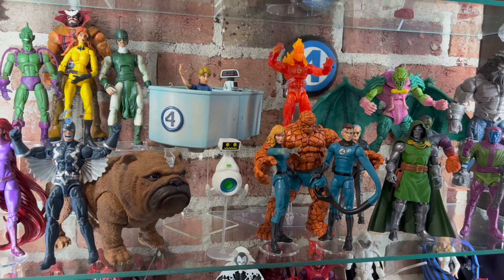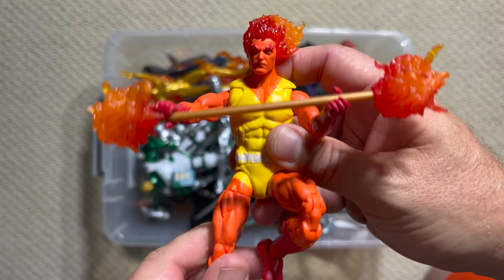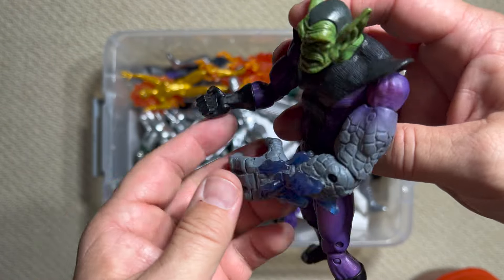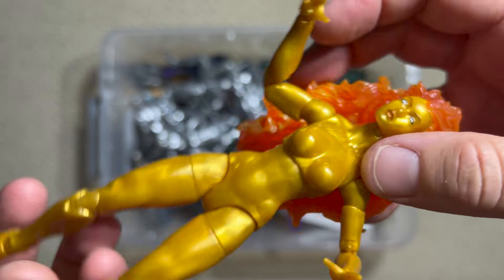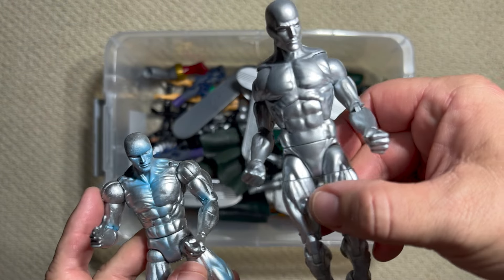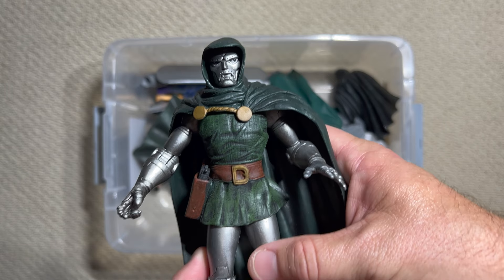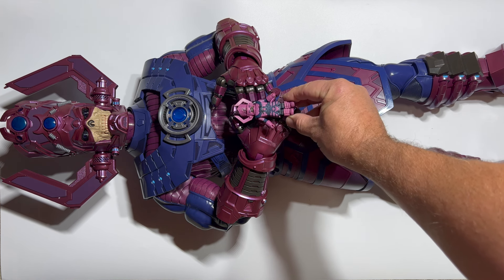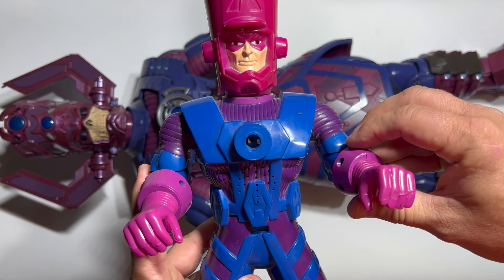Every Galactus Figure Ever! + FF Friends and Foes Mystery Box - Marvel Legends